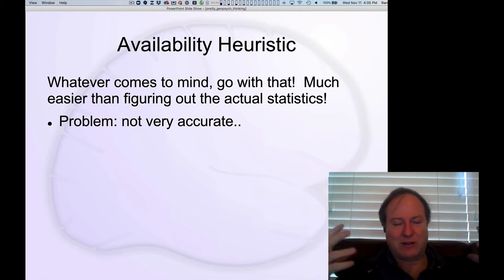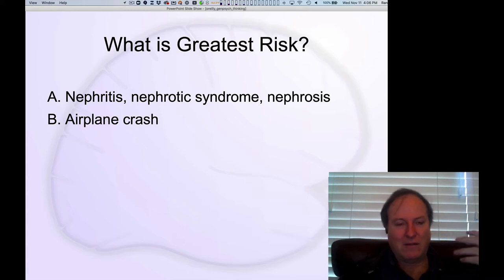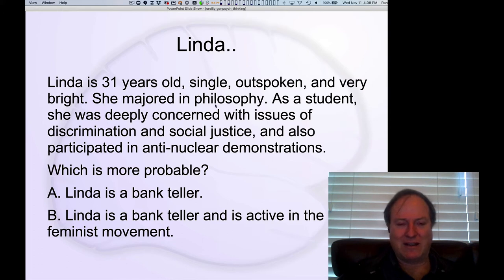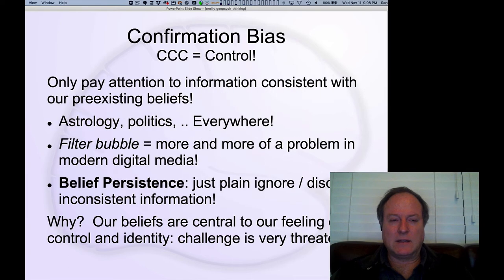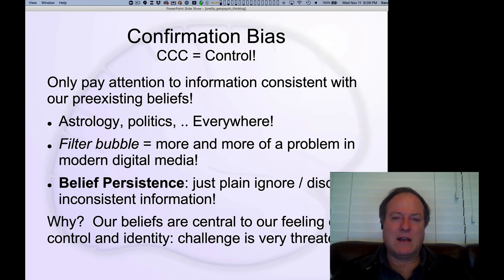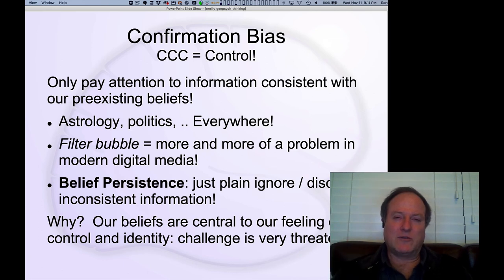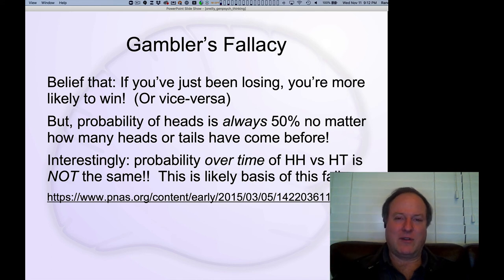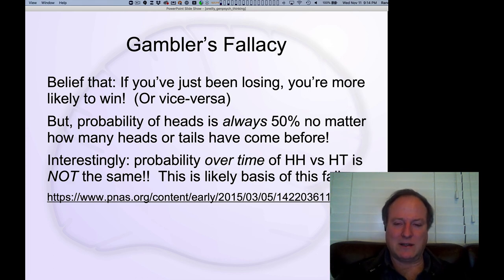GenPsych Course 2020, Thinking 6: Cognitive Biases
Lecture 6 of 9 for Chapter 7: Thinking, Control, Intelligence

We discuss a set of cognitive biases that shape how people think, using heuristics or short-cut ways of thinking.  These include: availability, representativeness, and confirmation biases, which have broad real-world impacts on how people behave, in sub-optimal ways.